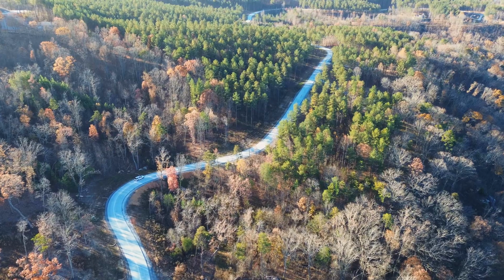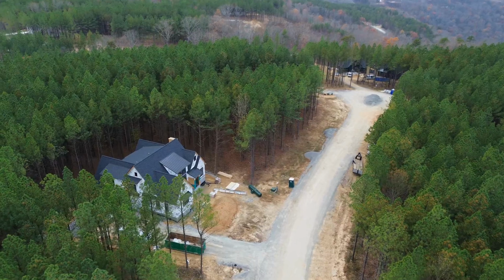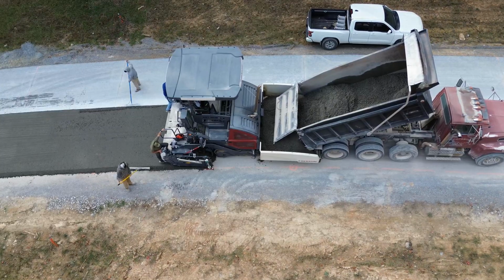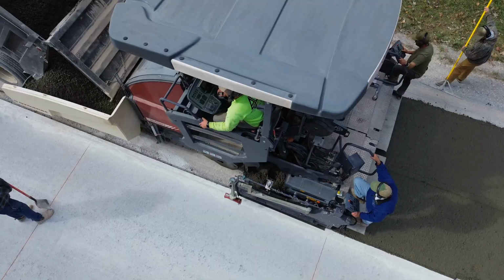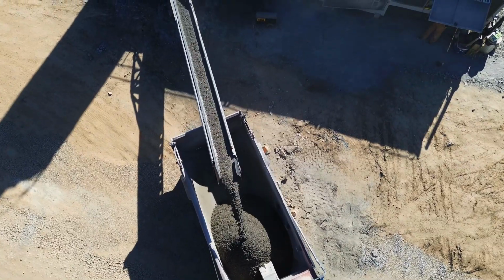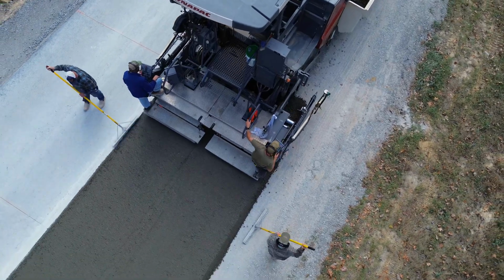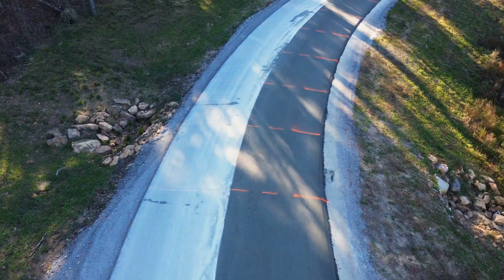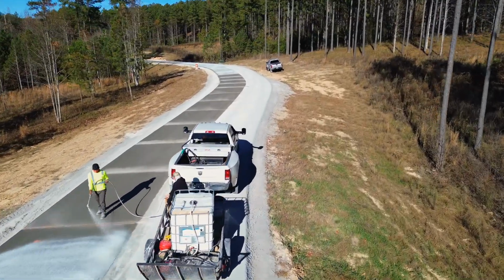RCC in Action: River Gorge Ranch Mountain Road Construction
Explore how River Gorge Ranch’s new mountain roads are being built for the long haul — using RCC to create durable, low-maintenance infrastructure that stands up to the elements. This video highlights the full RCC process, from site preparation and grading to placing and compacting the concrete mix for maximum strength and long-term performance. See how RCC supports safer access, steep elevation changes, and the rugged conditions of this mountaintop community. By utilizing RCC, River Gorge Ranch is not just building homes — it’s building a lasting infrastructure to support a mountain-top community for generations.